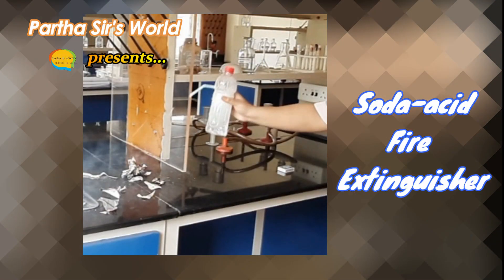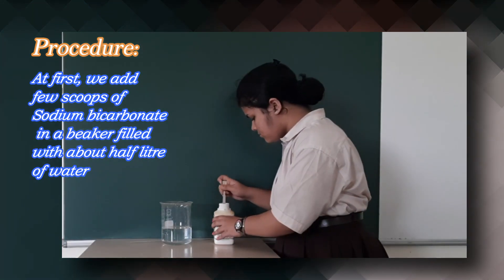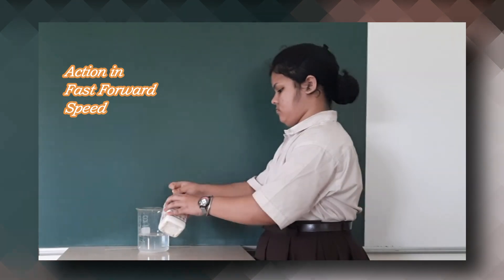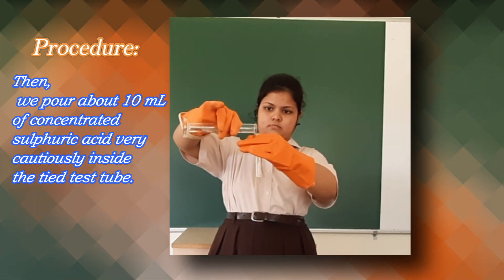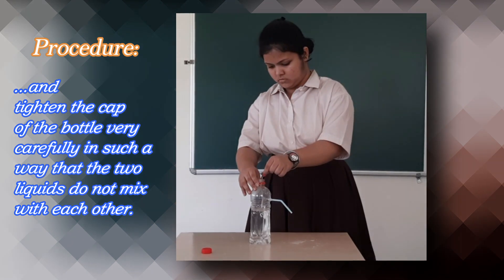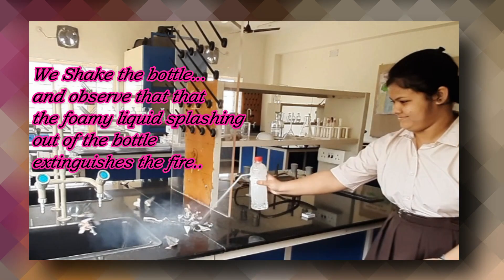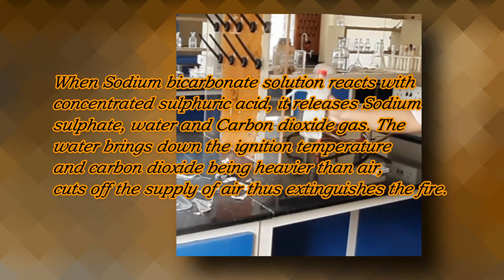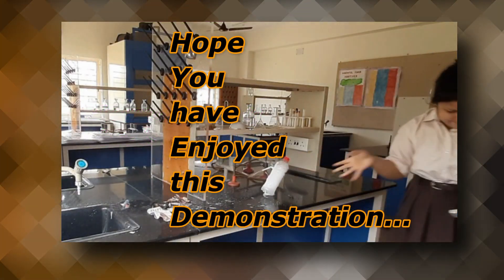Soda-acid Fire Extinguisher | Class A type fire extinguishers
There are mainly four types of fire extinguishers: A, B, C and D. Class A type or soda acid fire extinguishers put out fires in ordinary combustibles such as wood and paper and are the most effective household fire extinguisher. It contains sodium bicarbonate and sulphuric acid and consists of a strong iron vessel with a side discharge nozzle. You can also make a similar fire extinguisher in a chemistry laboratory.
Let us see how the soda acid fire extinguisher works!
The demonstration is very interesting to watch!
Let’s enjoy this video and know about the chemistry behind the process!

Special thanks to my dear students:
Adhya Mishra Class-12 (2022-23 Batch)for conducting the experiment
and
Pratyusha Mohapatra of Class-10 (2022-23 Batch)giving the voiceovers.
With regards and best wishes,
Partha Mitra
Teacher & Mentor.

Any action you take upon the information provided in this video is strictly at your own risk, and I will not be liable for any damages or losses. It is the viewer's responsibility to use judgment, care, and precautions if one plans to perform the experiments.

how to make soda acid fire extinguisher at home,